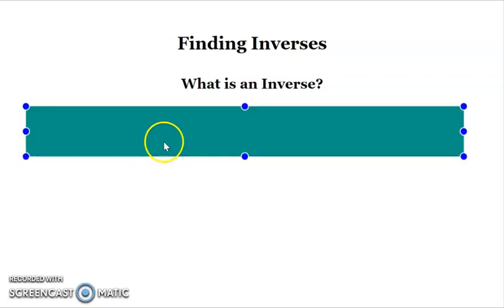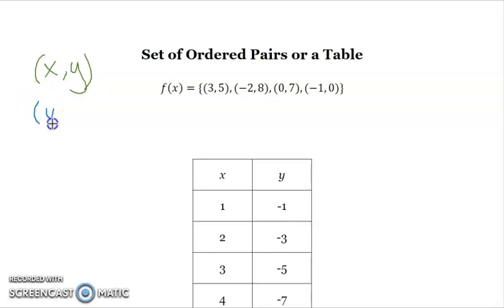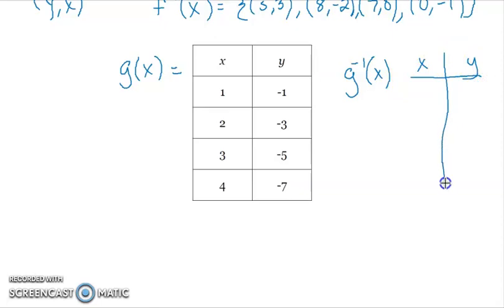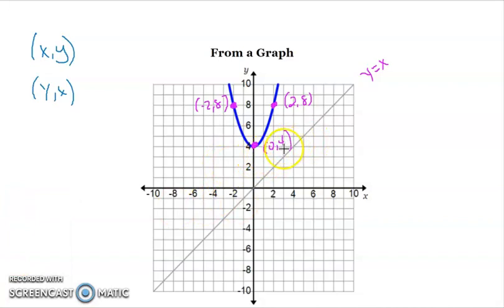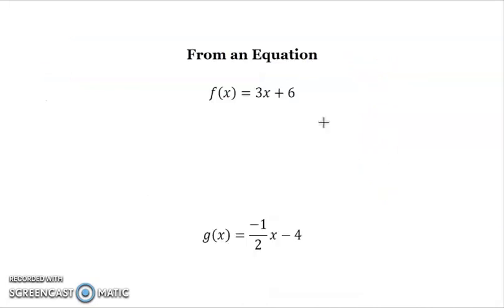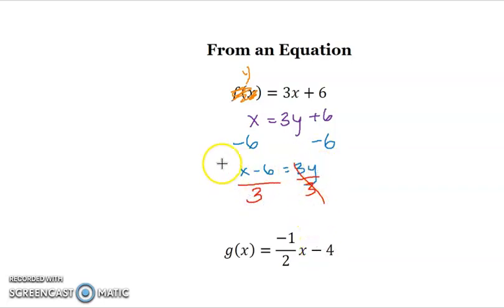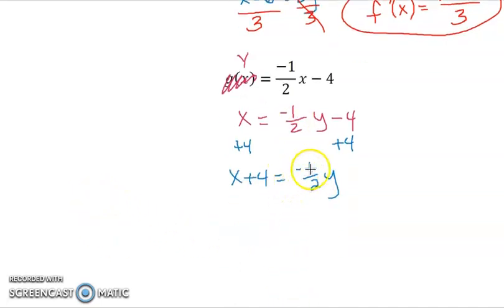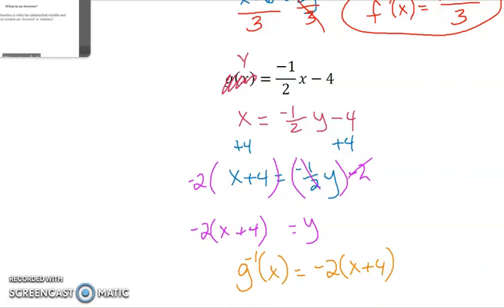Preview of Finding Inverses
Algebra 2 Preview Video
Definition
From a Set of Ordered Pairs
From a Table
On a Graph
From Linear Equations